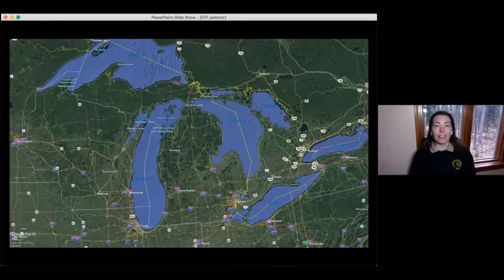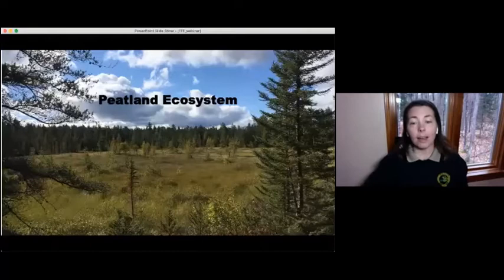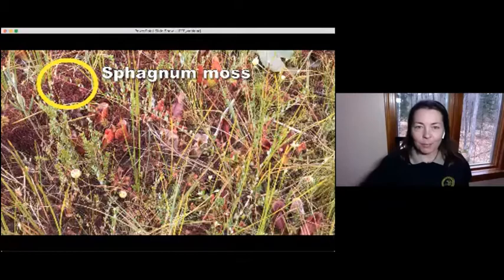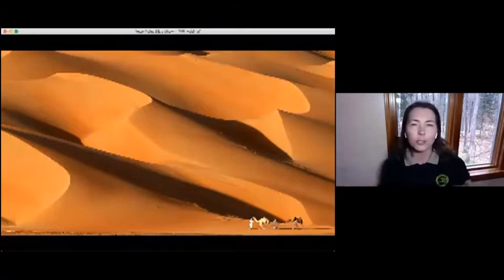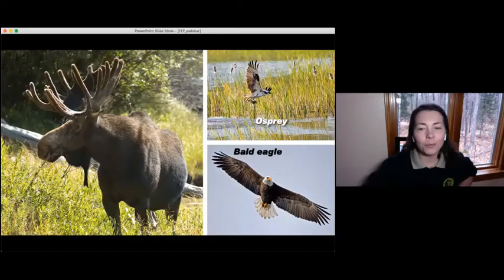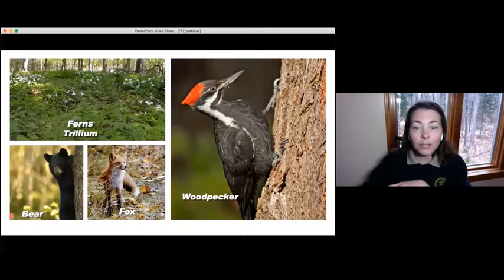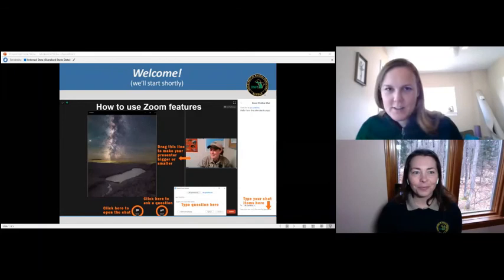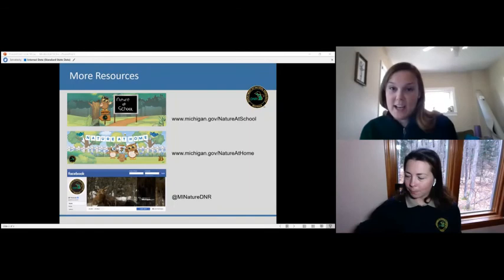Falls, Forests and Ferns